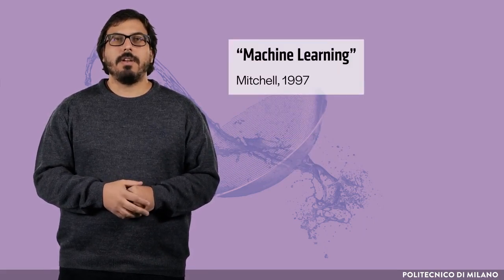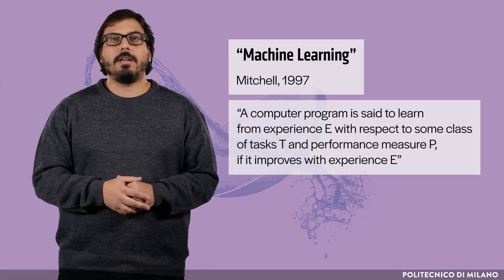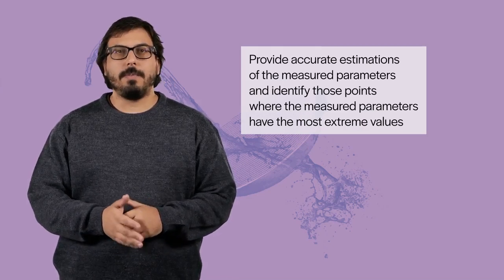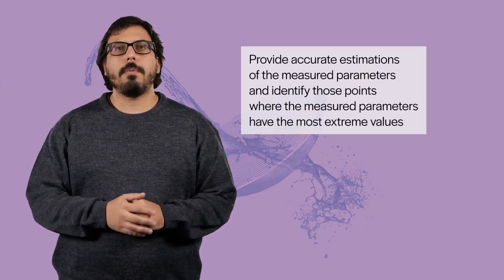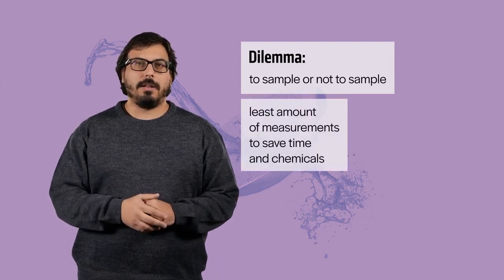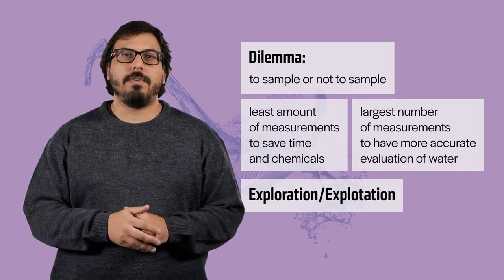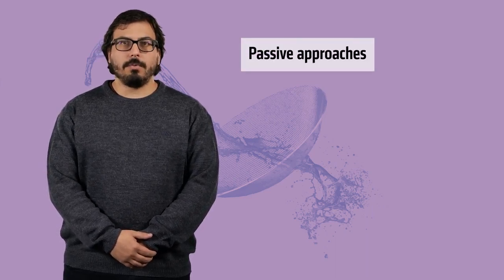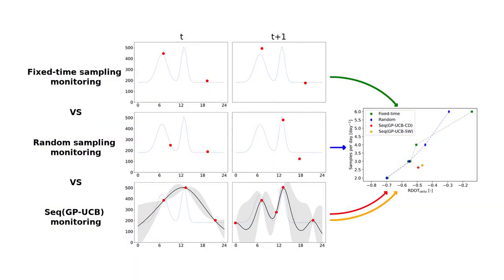New tools for flexible and resilient monitoring campaigns